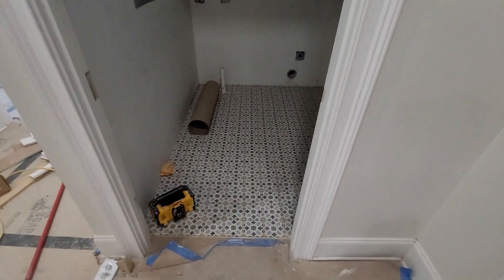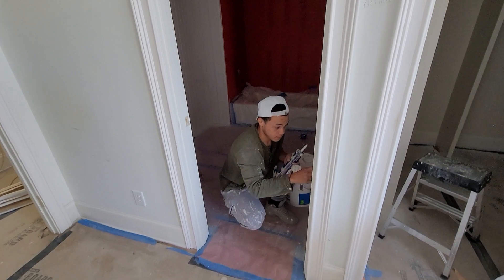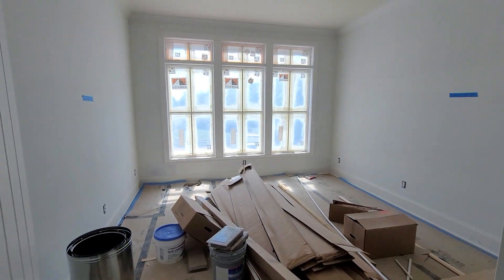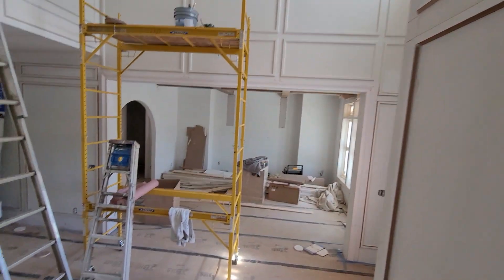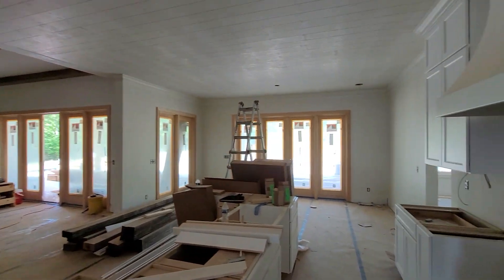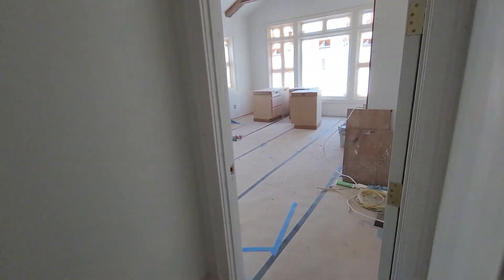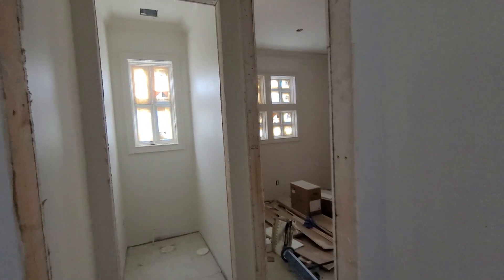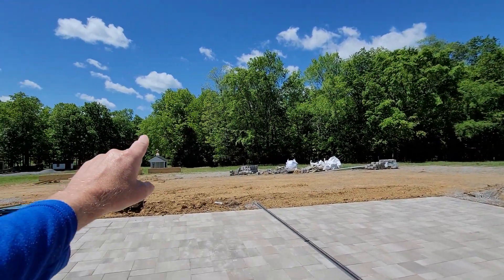Update on the Franklin house.